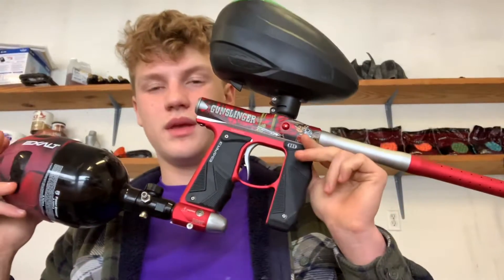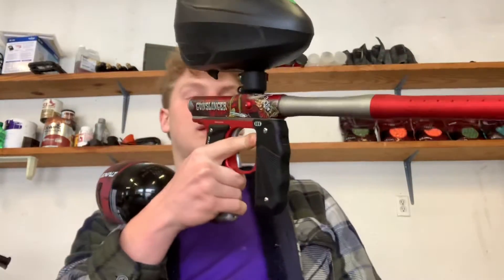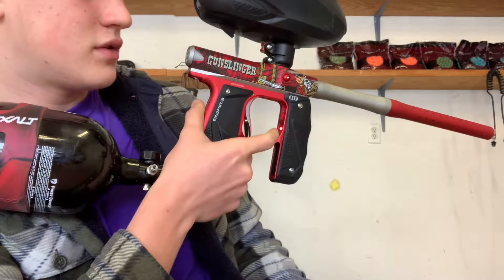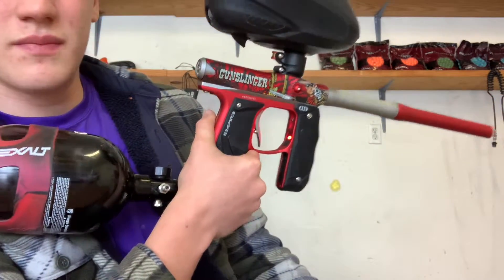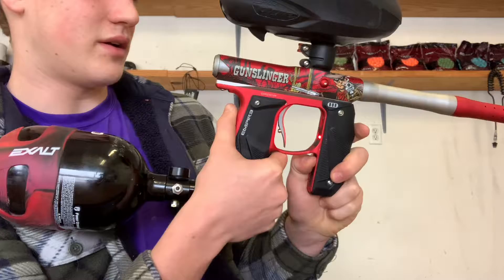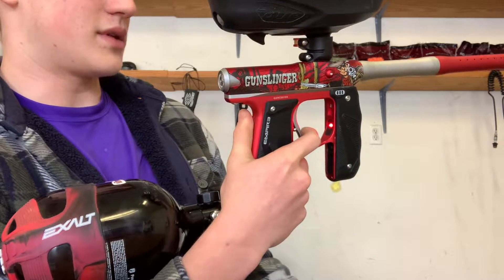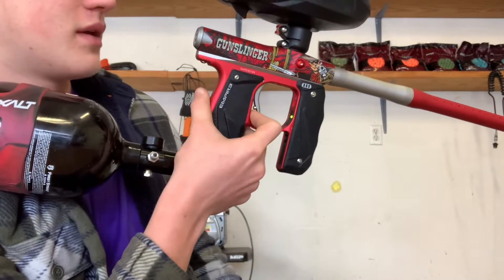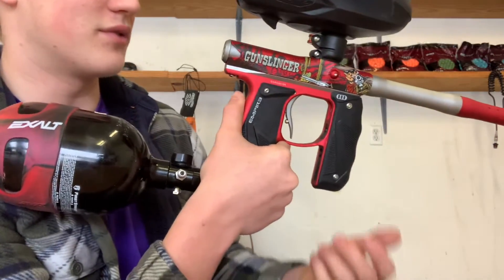How to Program your Empire Mini GS... (Full auto) etc...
Today we are going to show you how to program your Empire Mini GS.